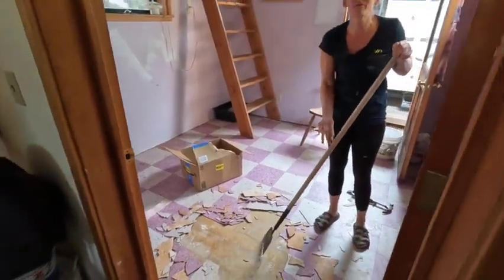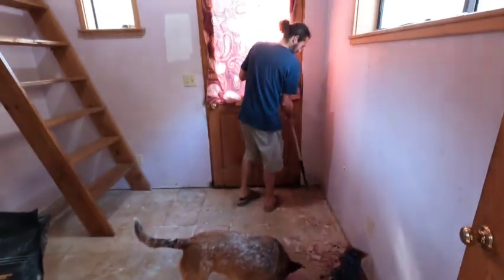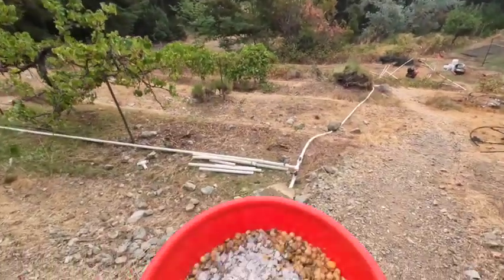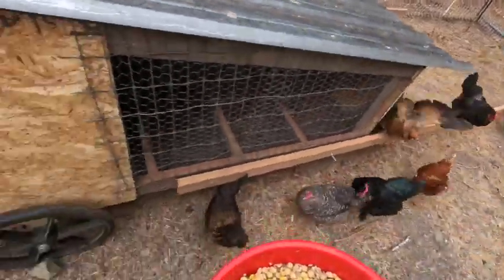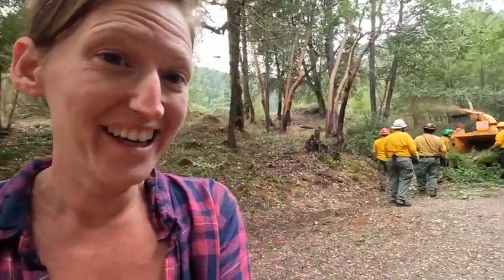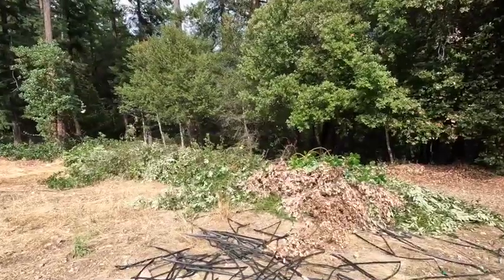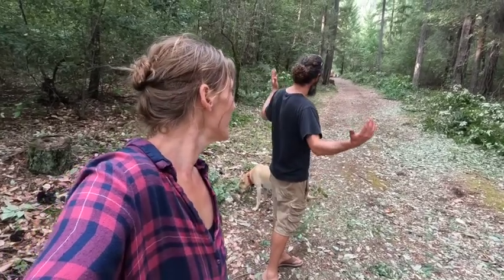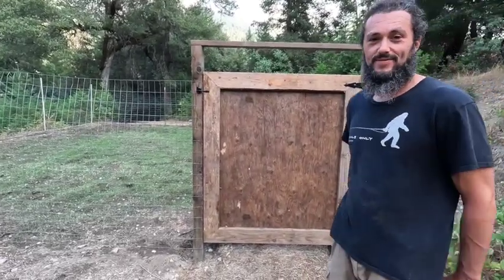8. Surprise Help on the Homestead! Vlog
We've been watching the hillside over from us burn as seen in our past couple vlogs. But!! Today we received the biggest blessing of surprise help! Come hang on Sun Time Farm with us while we get this property more fire safe and clean up this underbrush tinder!

HUGE THANKS TO OUR WILD LAND FIRE FIGHTERS!

A Budding Homestead.
An Outdoor Family.

Hi! Welcome to Sun Time Farm!
So glad you are here and found our little corner of the internet!

We're trying to switch from Consumers to Producers!
Our goal is to become as self sufficient as we can be.
In the Food were Growing and what we can Forage.

We're not professionals at anything,
Our Hope is that watching some regular folks figure things out,
You can too!

First things first though..
We've got to Make This Place A Home!

Thanks for stopping by the Homestead.